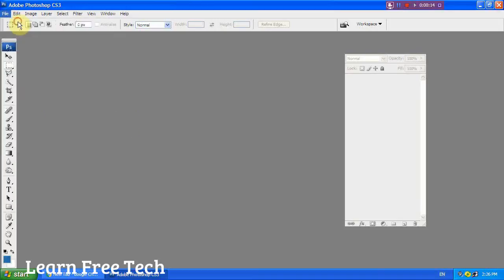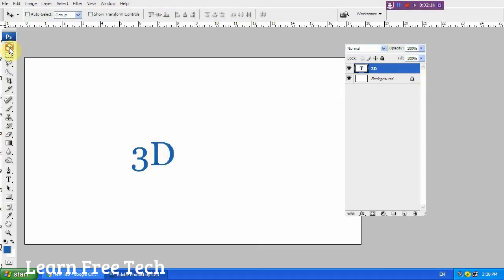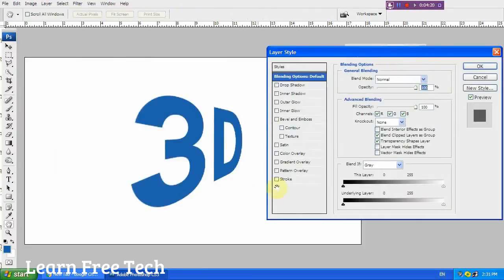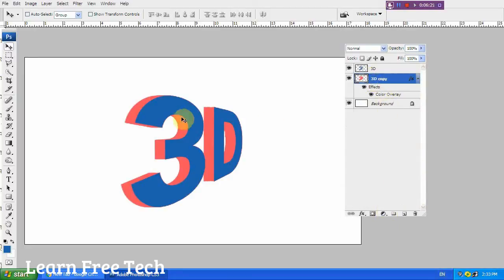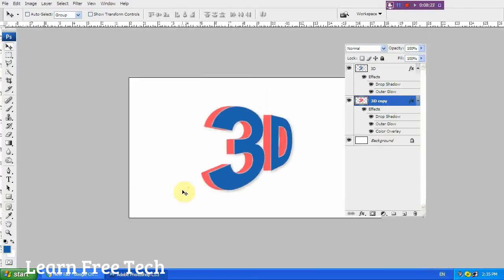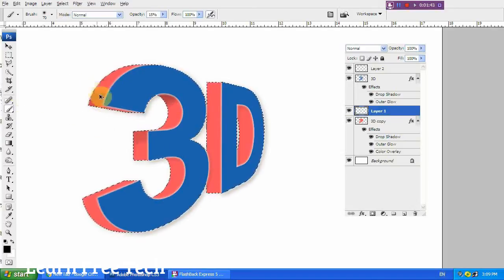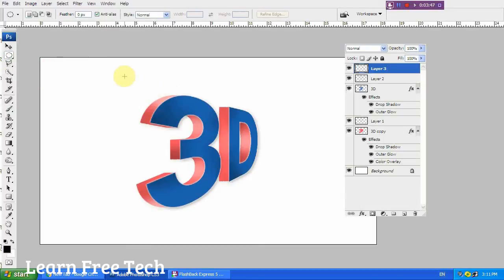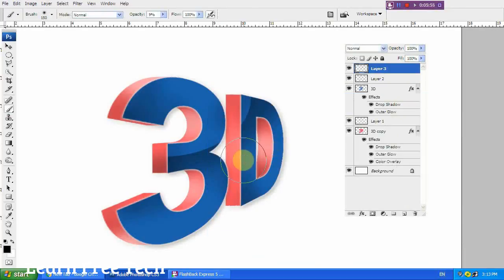How to Create 3D Text Effect in Photoshop CS3-Telugu-Learn Free Tech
How to Create 3D Text Effect in Photoshop CS3..